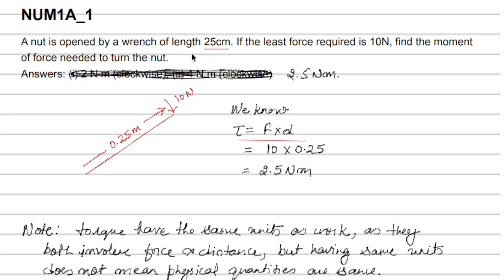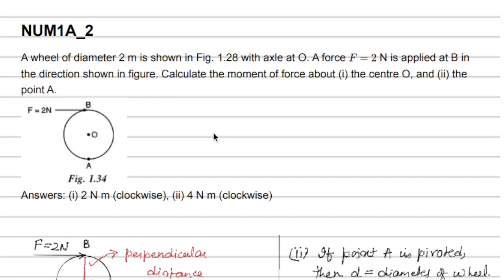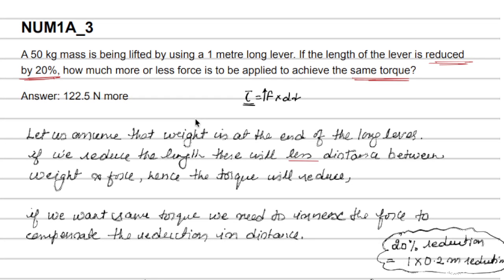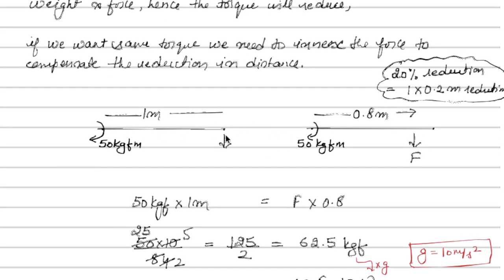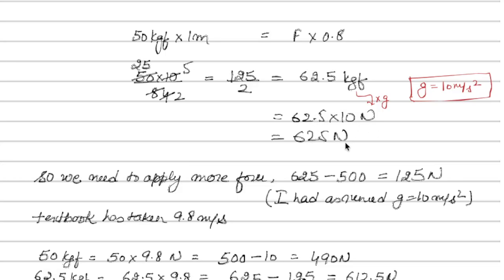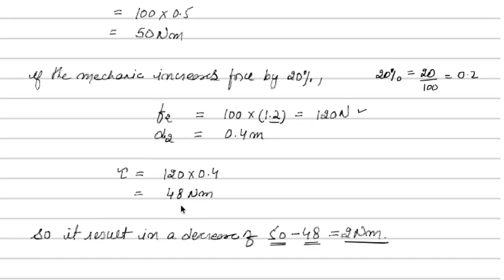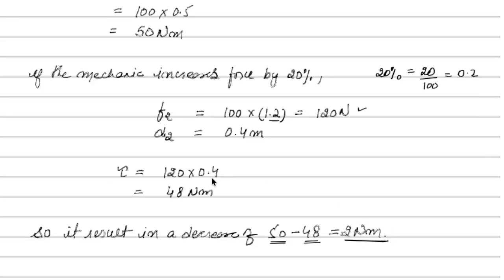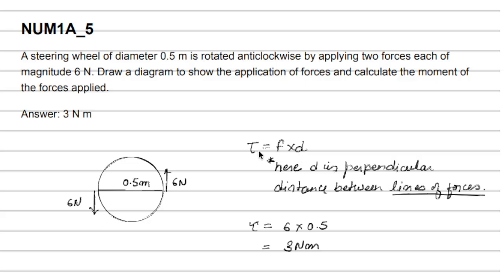ICSE Class 10 Physics | Force Numericals 1A (Q1–Q5) | Selina Solutions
In this video, we solve Questions 1 to 5 from Numericals 1A of Chapter 1: Force from Selina Concise Physics for ICSE Class 10.

Each numerical is solved step by step with clear explanations, formula application, and proper units to help students understand the concepts and improve their problem-solving skills.

Chapter: Force
Section: Numericals 1A
Questions: 1–5
Book: Selina Concise Physics – ICSE Class 10

This video is useful for:
• School examinations
• Pre-board preparation

Watch the complete Force playlist for MCQs, examples, numericals, and chapter-wise Selina solutions.